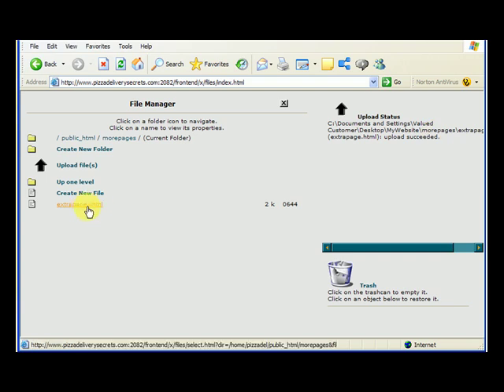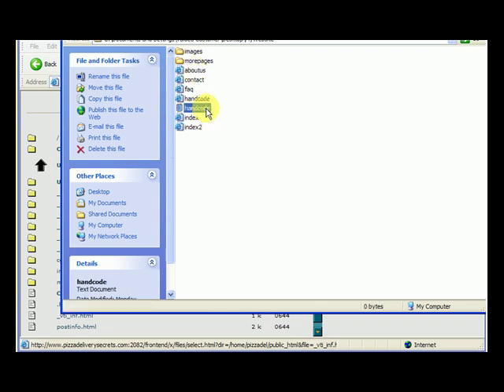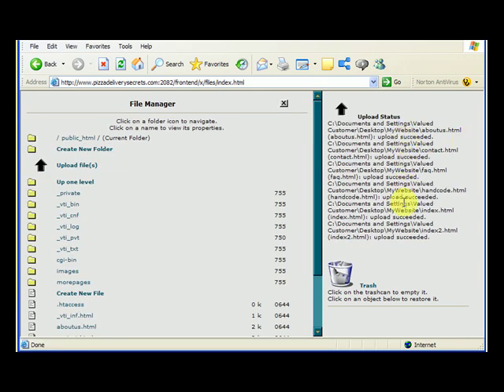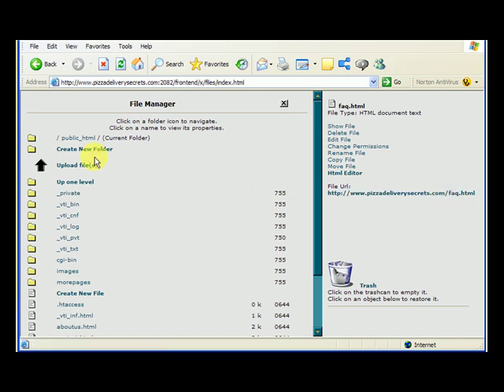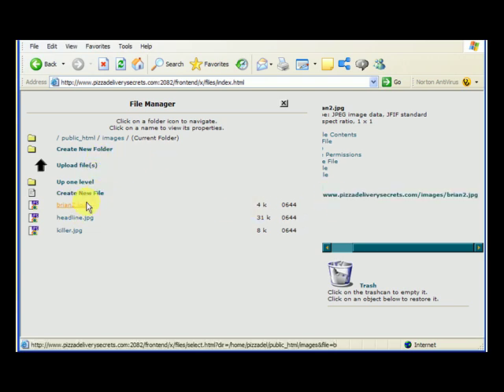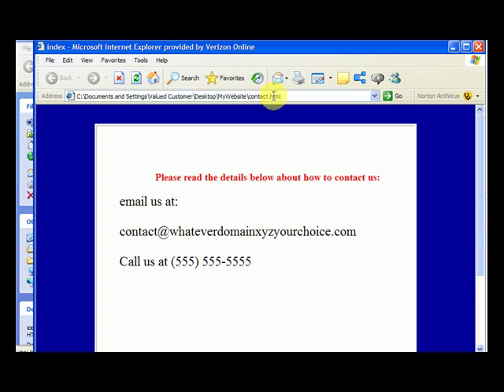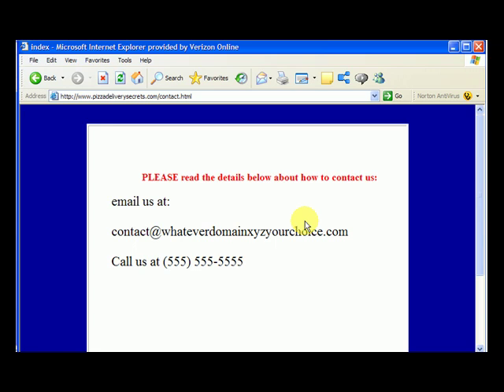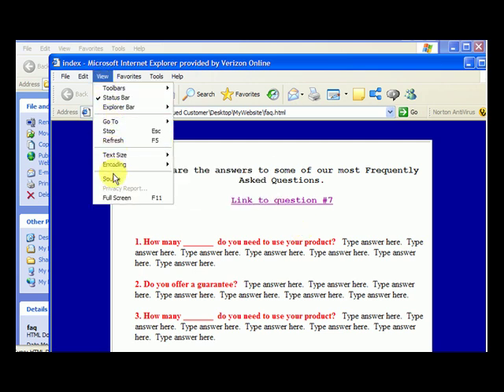Using cpanel to upload your website part 2